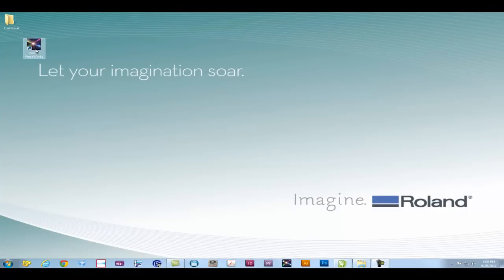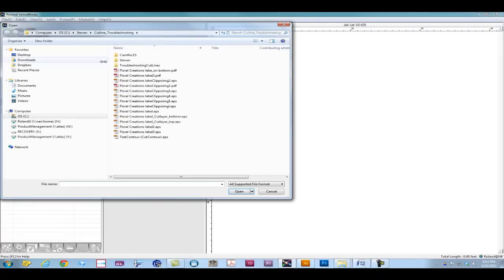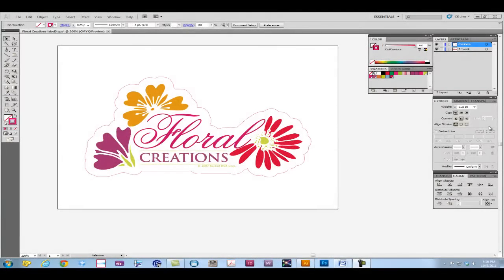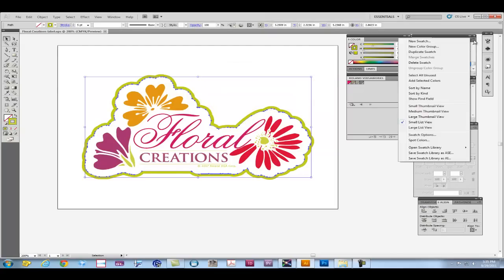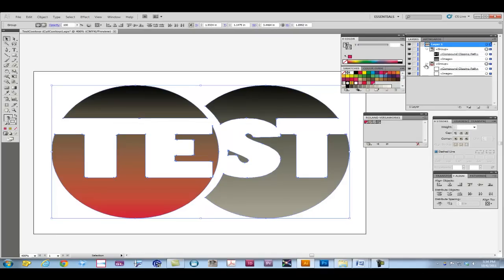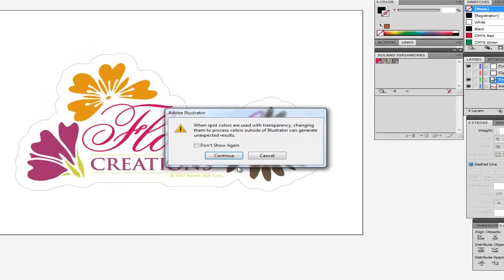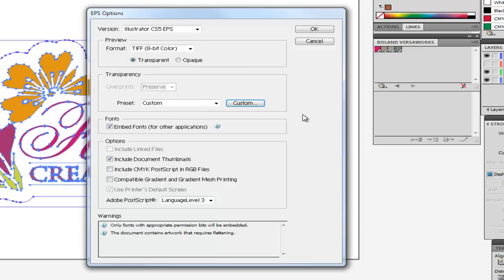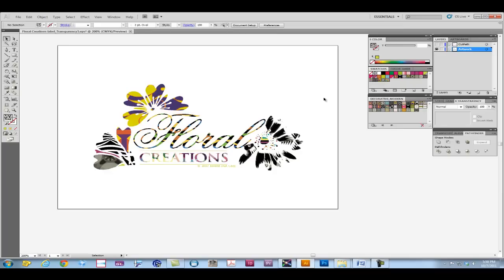Troubleshooting Cutlines from Adobe Illustrator for Roland VersaWorks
The following video outlines how to troubleshoot cutlines from Adobe Illustrator for Roland VersaWorks.